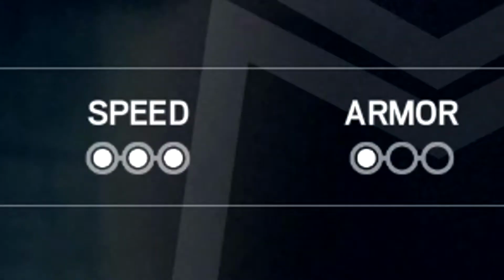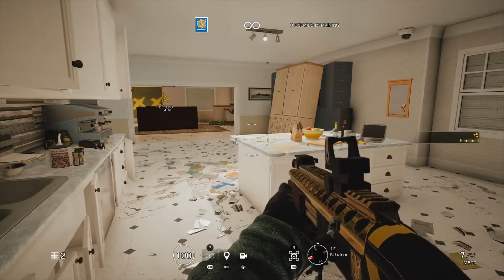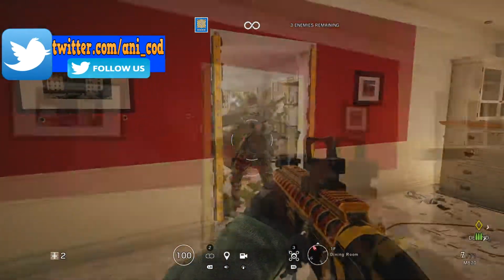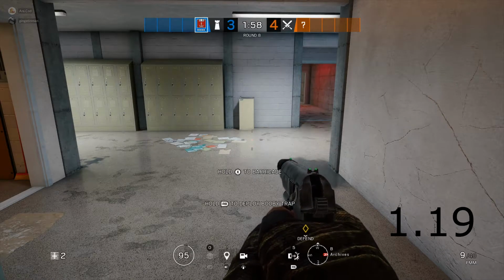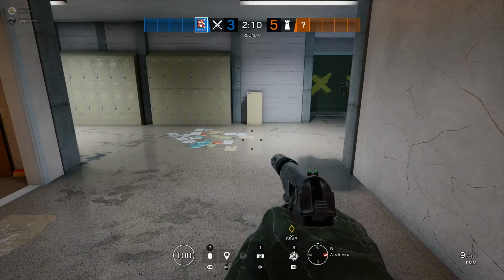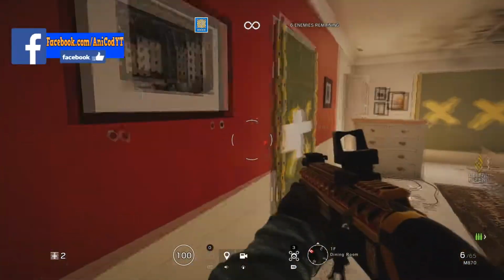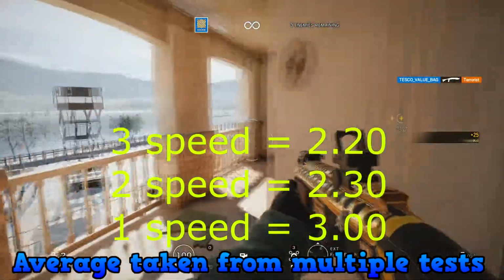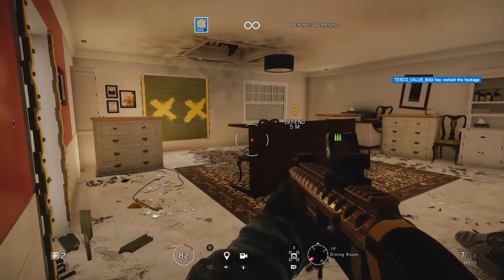Rainbow Six Siege / Tips and Tricks / 1 - 2 - 3 Speed Operators / Whats the difference?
Rainbow Six Siege - 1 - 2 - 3 Speed Operators / Whats the difference?

Remember to say hi to Gingetinman...

So in this episode of the Rainbow Six Siege tips and tricks series I test out the differences between 1, 2 and 3 speed operators. I show the real difference with speed and if it should make a difference which Rainbow Six Siege operator you choose to run. To test I timed each 1 speed, 2 speed and 3 speed operators and took an average based on the time it took to get from point A and point B.

I don't think there's a big enough difference to affect which operator is the best in Rainbow Six Siege but the speed of the operators should be definitely taken into consideration when making your selection.

Remember I'm only testing the different operators in Rainbow Six Siege and giving you the information to make your own mind up, we all have different play styles so take this into consideration too!